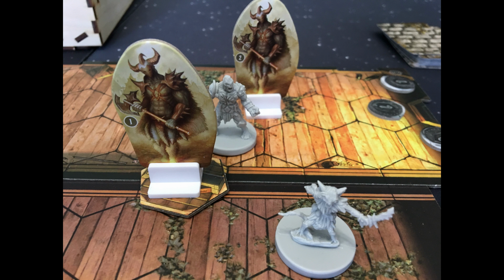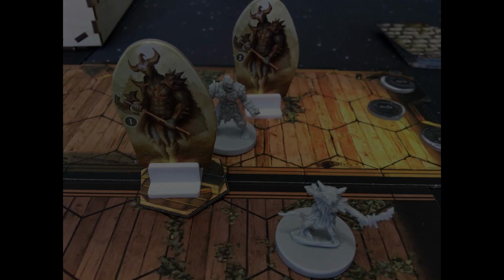Gloomhaven - Before & After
In this episode of Before & After; Jeffrey takes a look at Gloomhaven from Cephalofair Games. He gives his initial expectations of the game, followed by his first impressions immediately after playing for the first time.